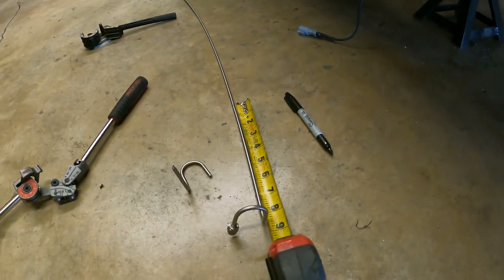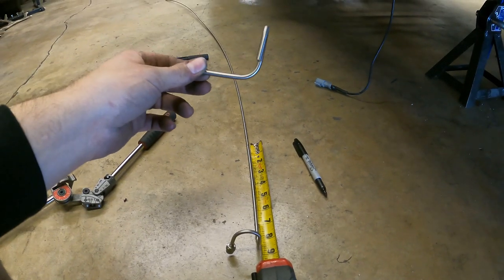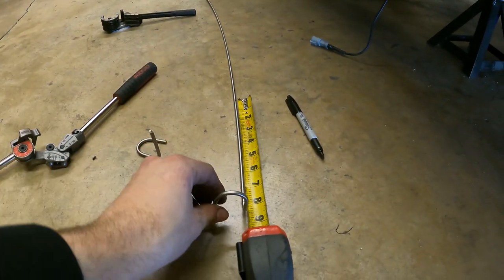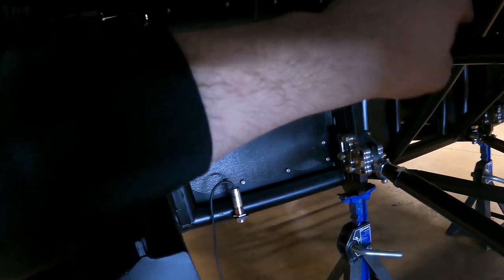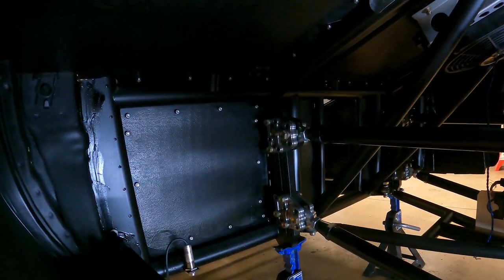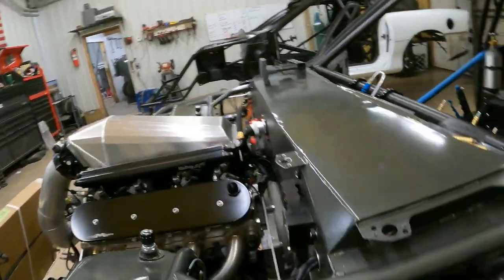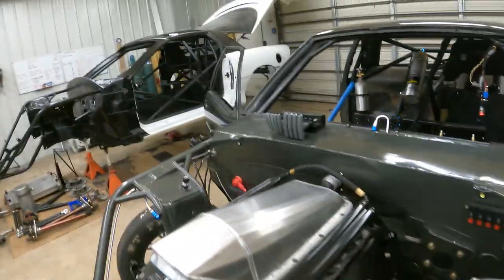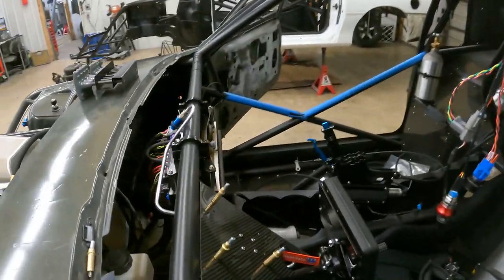Ep. 34 Shop Car Brake Lines and Fire Bottle Line install!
This episode covers a few tips on running brake lines and goes over a fire bottle install on the shop car!